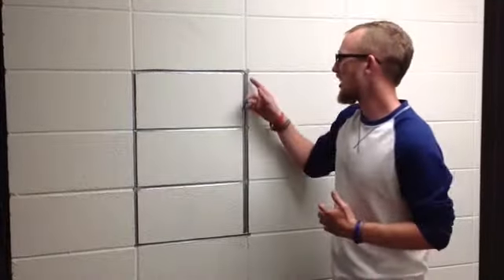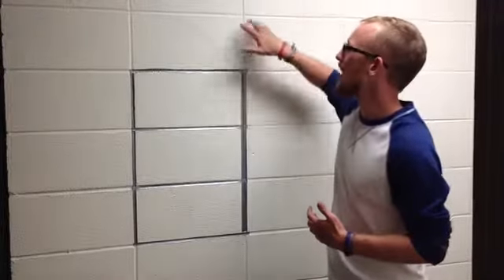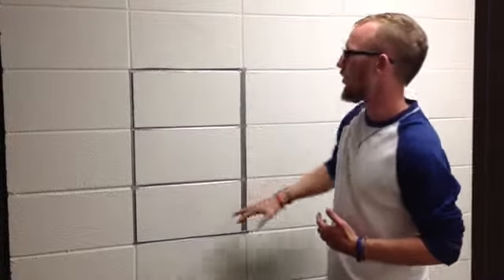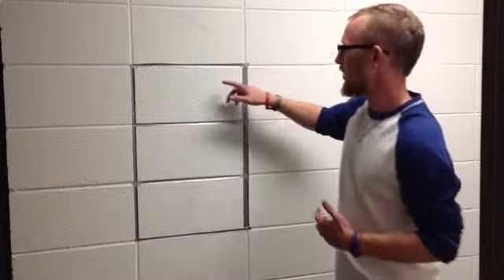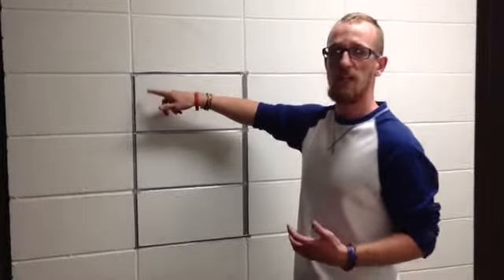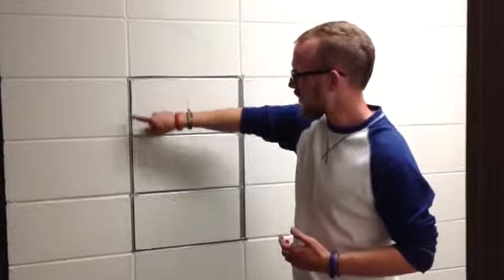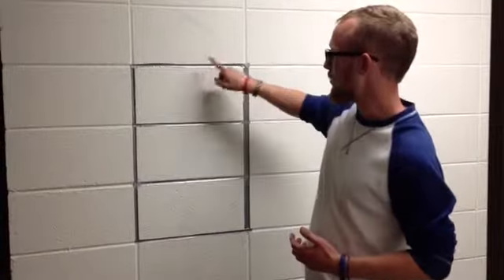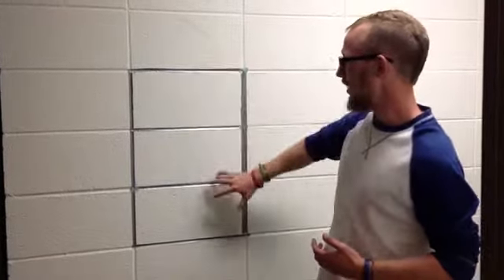Grady's Photo Story